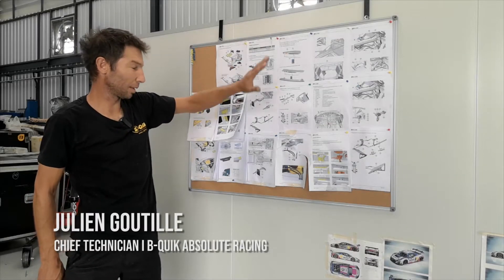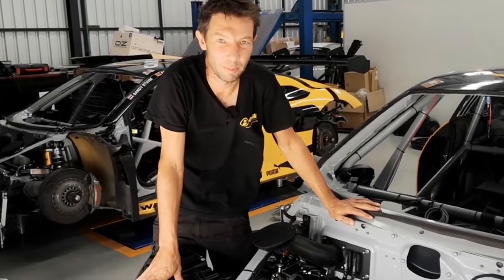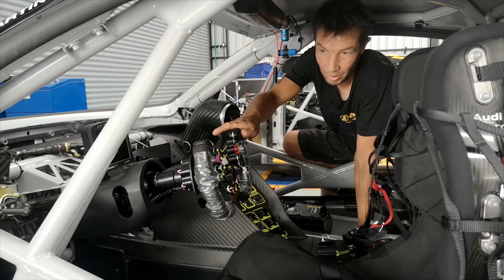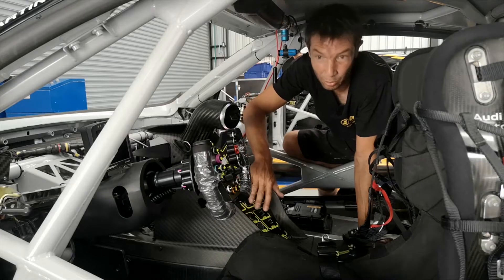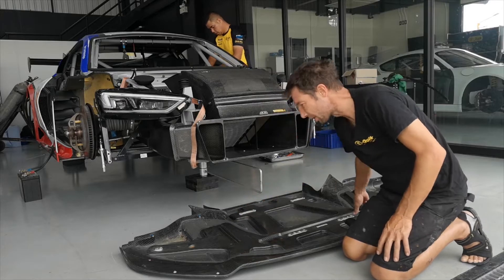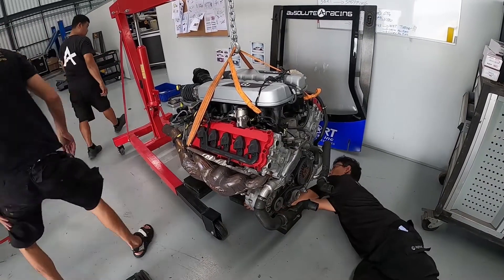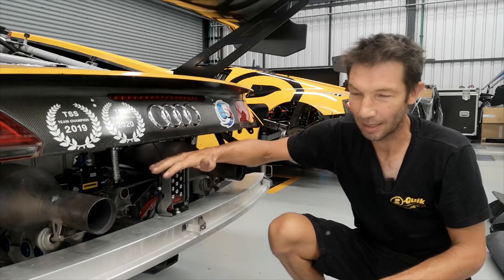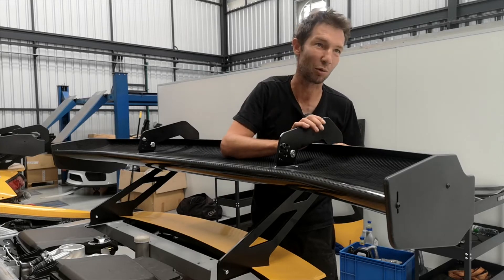Our New Audi R8 LMS GT3 EVO2 Upgrade Kit Explained in full detail.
Ready for the Bangsaen GP at the end of the month our roster of Audi R8 LMS GT3 EVOs have been upgraded to the brand new “EVO2” specification.

B-Quik Absolute Racing Chief Technician Julien Goutille explains this major upgrade step-by-step at our Bangkok raceshop.

Details include air conditioning for the first time, new rear wing, new steering wheel, new extra cockpit control panel with additional functions, new engine inlet manifold, smaller diffuser blades, new damping system for the front splitter, new 4-way dampers, weight redistribution and racing type rain light.